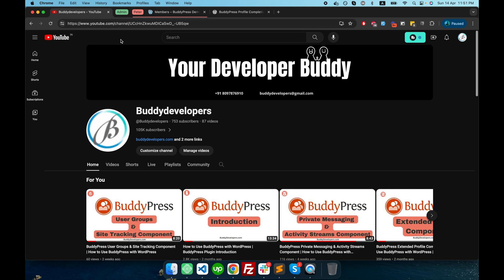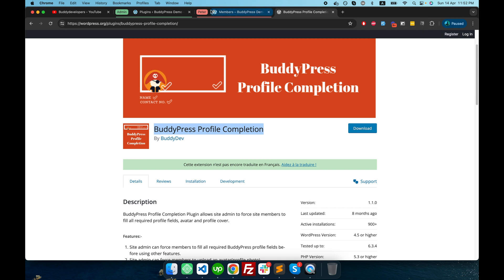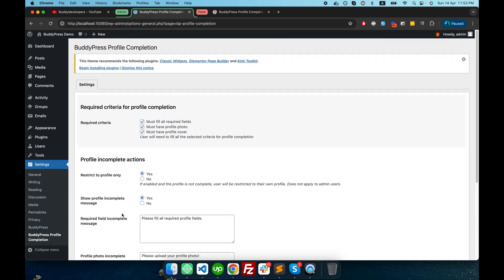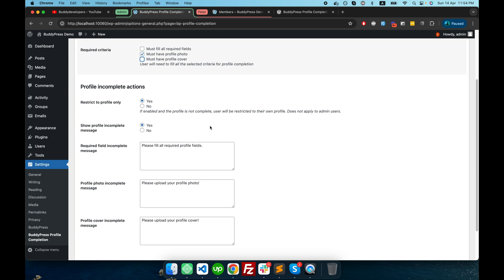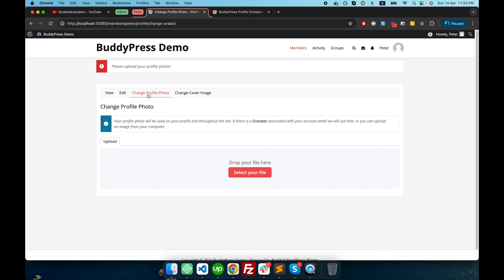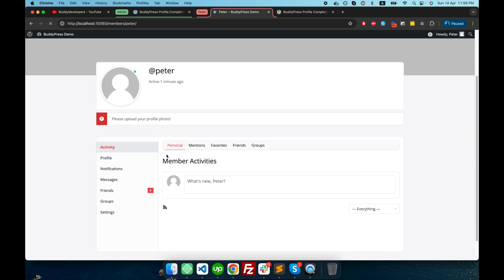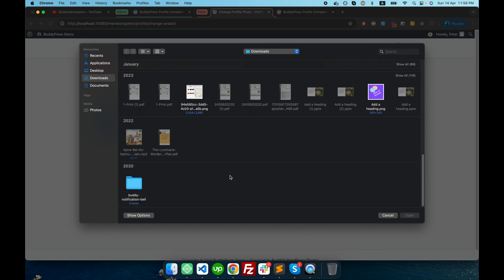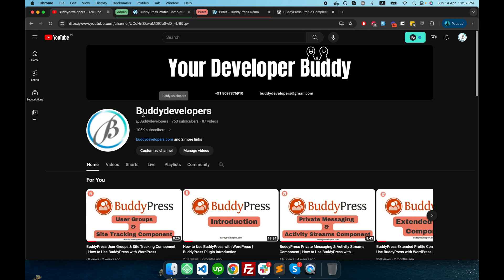Force site members to fill all required profile Fields, Avatar - BuddyPress Profile Completion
⏰ [0:00] Introduction
Today, we're going to show you the BuddyPress Profile Completion. 😋

📌 [5:45] Timestamps

⏰ 0:00 Introduction
📌 1:02 BuddyPress Profile Setup
📧 4:13 Restricted to Profile
📧 5:18 Completed the BuddyPress Profile

📜 Description:

BuddyPress Profile Completion Plugin allows site admin to force site members to fill all required profile fields, avatars, and profile covers.

Features:-
Site admin can force members to fill all required BuddyPress profile fields before using other features.
✅ Site admin can force members to upload an avatar(profile photo).
✅ Site admin can force members to upload a cover photo for their profile.
✅ Plugin allows site admin to restrict users to their own profile unless they complete their profile.
✅ Plugin allows site admin to customize messages for required fields, profile photo, and cover.

I hope you will enjoy this series of BuddyPress introductions 👋🏻